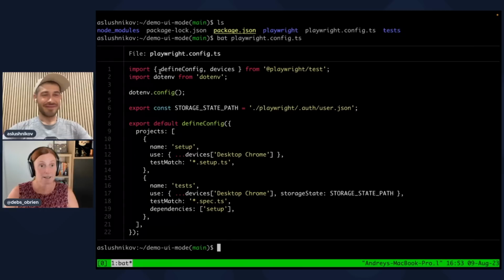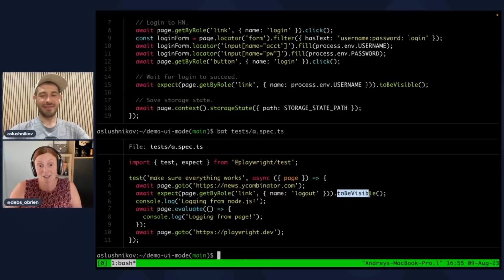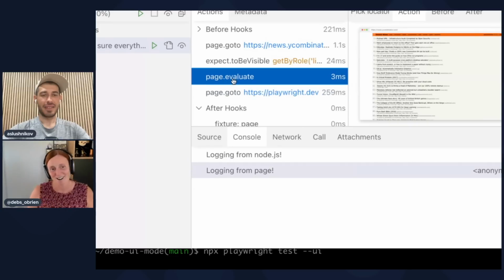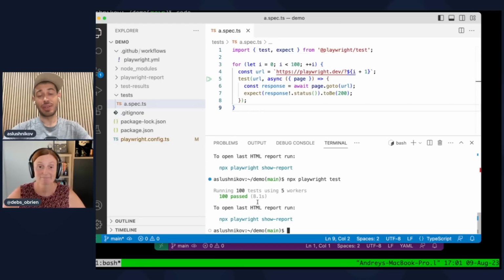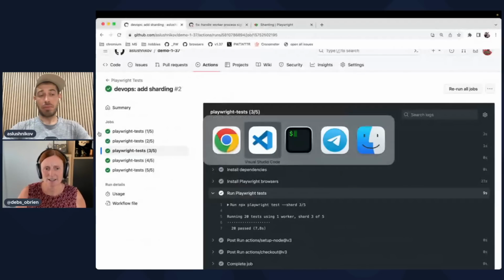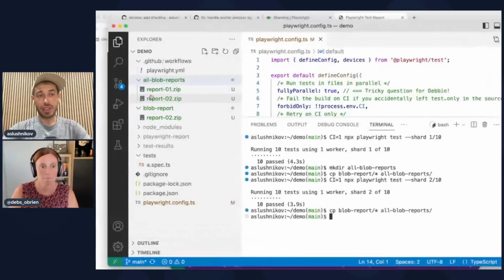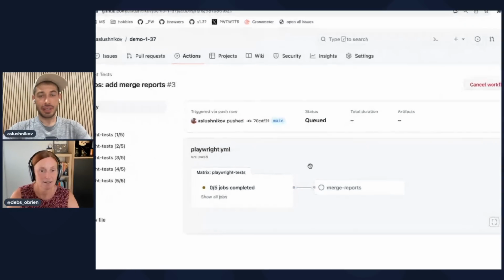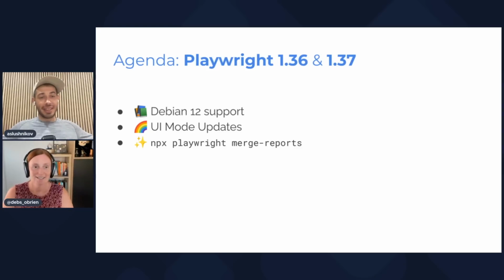What's new in Playwright 1.36 & 1.37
0:00 - Welcome!
0:32 - 📚 Debian 12 support
1:10 - 🌈 UI Mode Update
7:55 - 🤖 Sharding Demo
12:53 - ✨ Introducing merge-reports tool